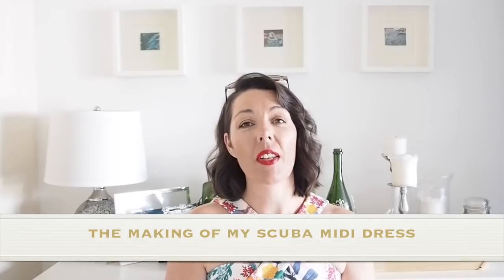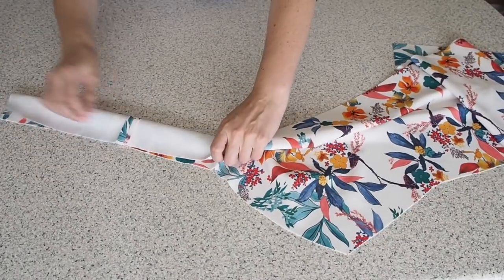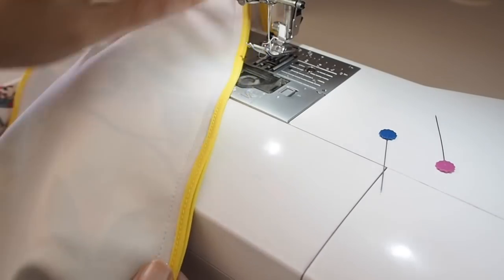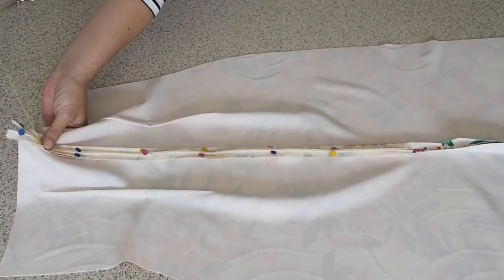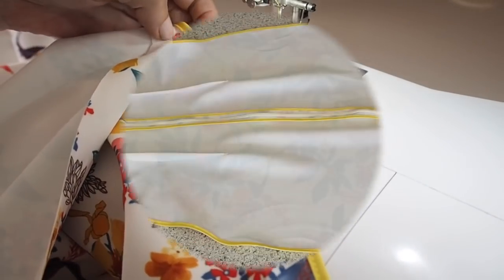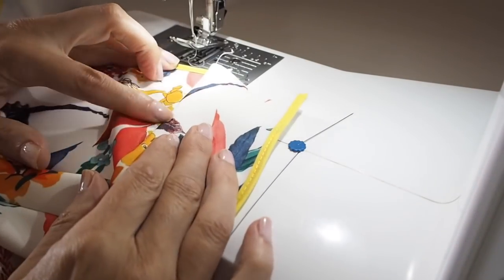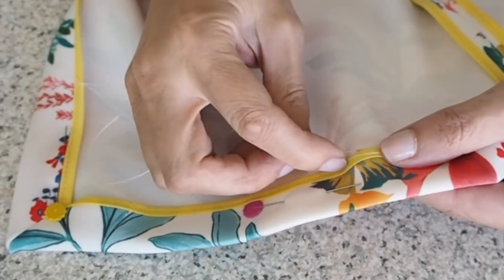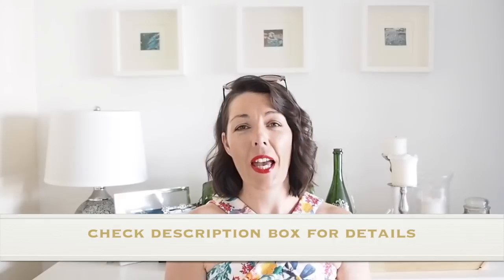How I Sewed my Scuba Midi Dress with Cross Over Neck Detail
Hi Folks, in this weeks video I show how I sewed up my cross over front fitted scuba dress. If you’ve been following along over on instagram you will know I’ve been working on trying to create this crossover detail inspired by a top from Reiss. I absolutely love how this has turned out, its super comfy and deceptively straightforward to make ♥️♥️♥️ I hope you enjoy and find the video useful. Susanne💕

Fabric - Scuba - from my stash - I have no idea where I bought this one
Needle used - size 70 sharps, stitch length 3mm